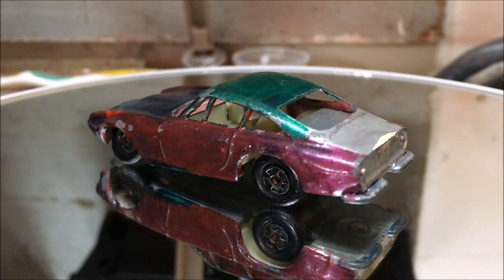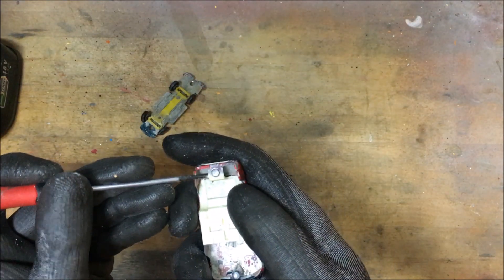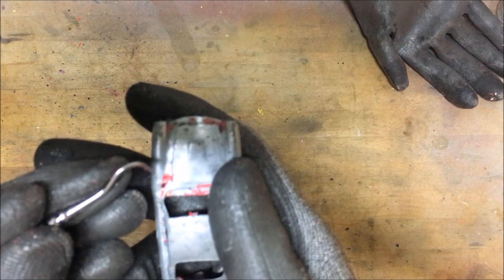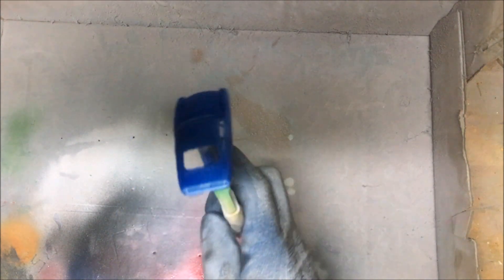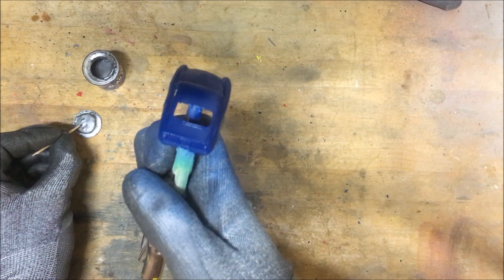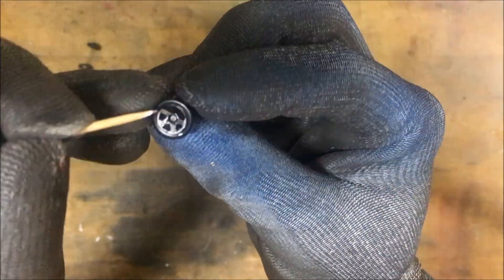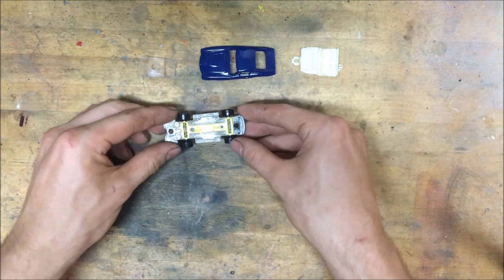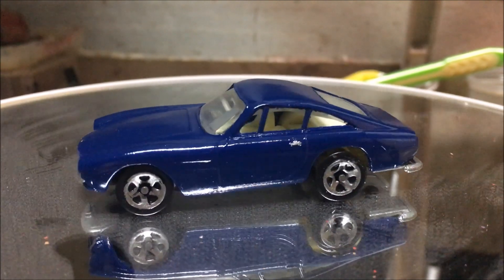Matchbox No.75 Ferrari Berlinetta - Custom Build Off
Today we are doing a buildoff against Mark, we both are doing italian cars! I'll be doing the Matchbox No.75 Ferrari Berlinetta!